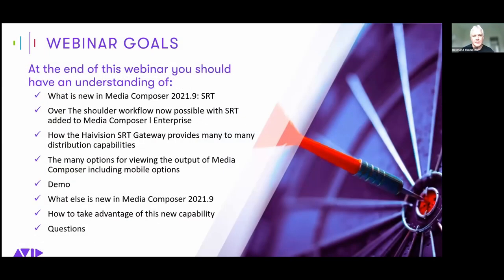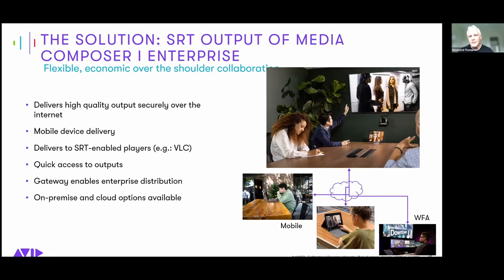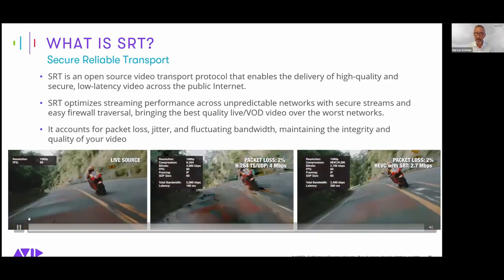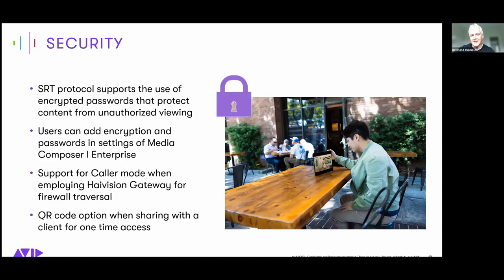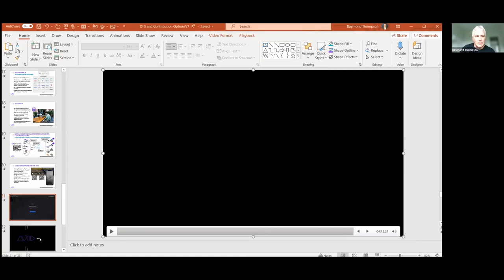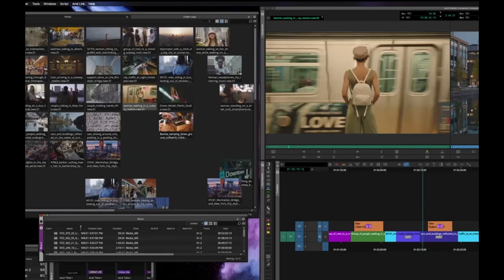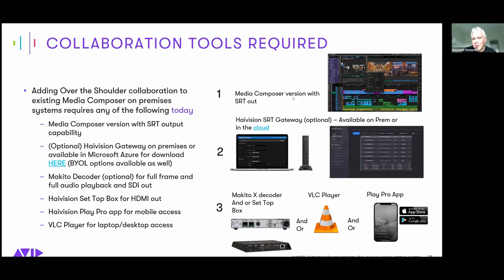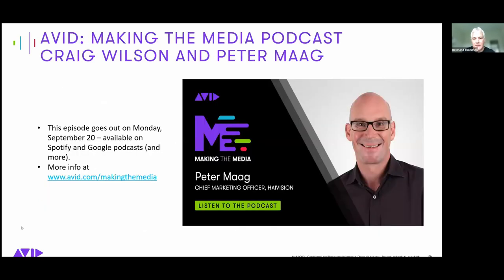Live Webinar: Avid — Haivision and SRT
Witness for the first time Avid's “Over the Shoulder” demo in real-time with partner Haivision. Get the inside scoop about all the latest improvements, including:

• The addition of SRT to Media Composer enabling a remote “Over the Shoulder” experience.
• Increased track limits for Audio and Video.
• Dockable and multiple Tool Palette features.
• Snap to Grid functionality for frames in your bins.